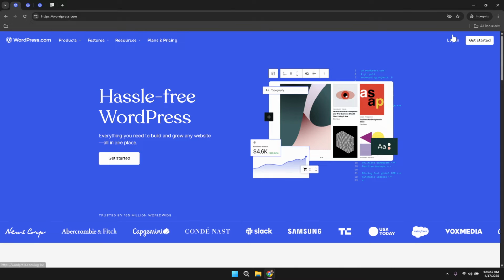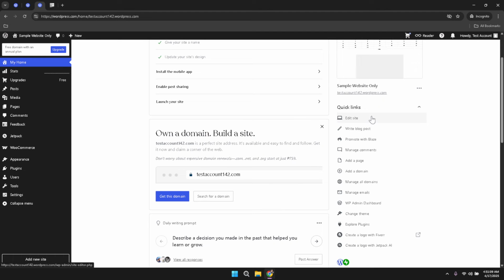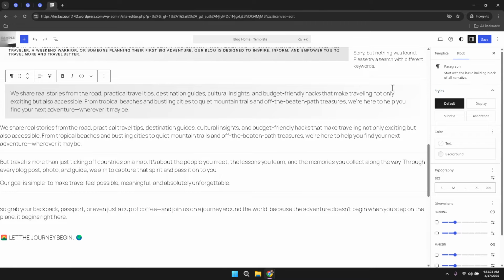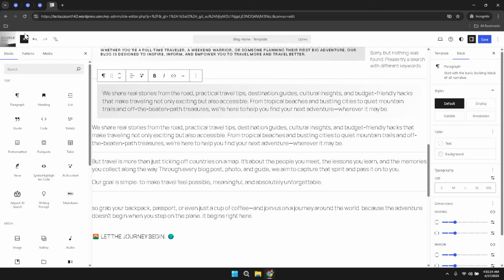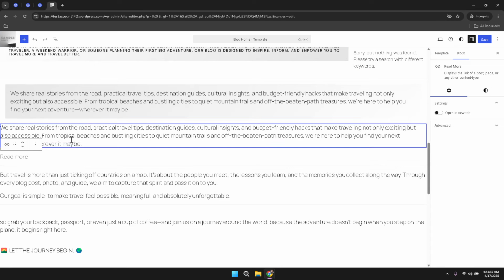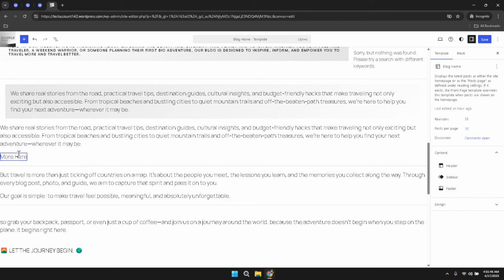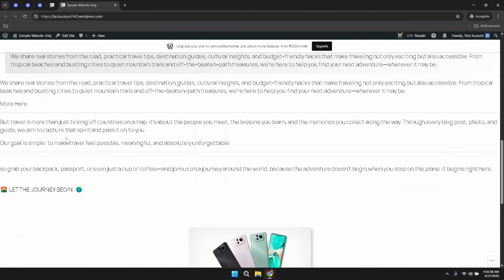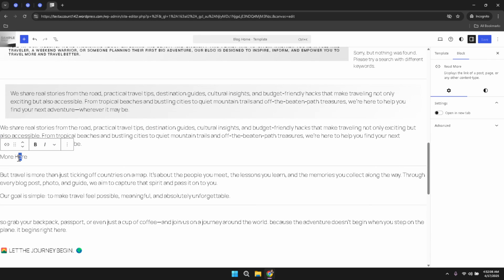How to Edit Read More Button in Wordpress - Wordpress Tips (Full 2025 Guide)